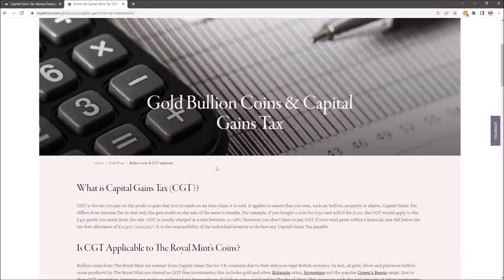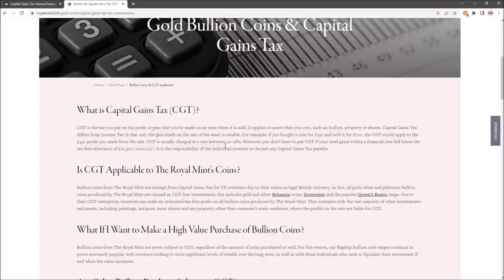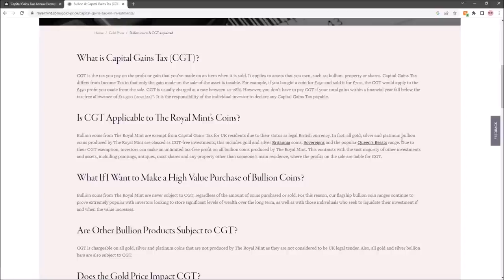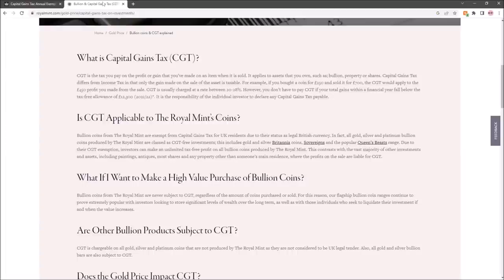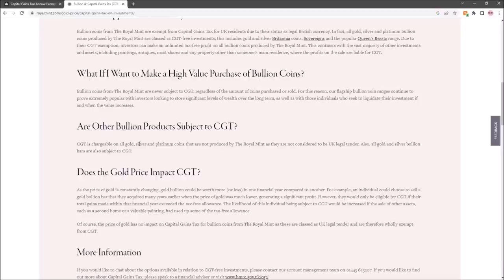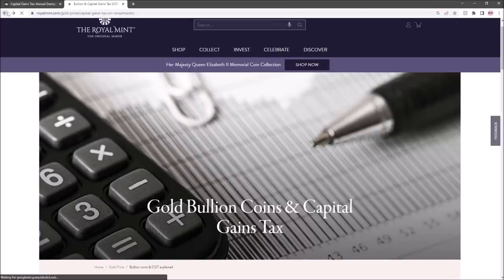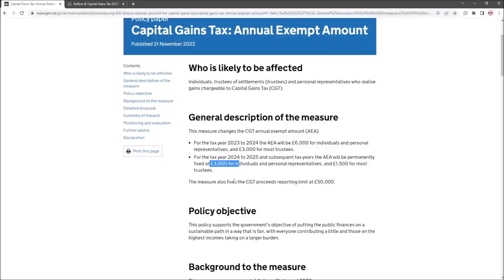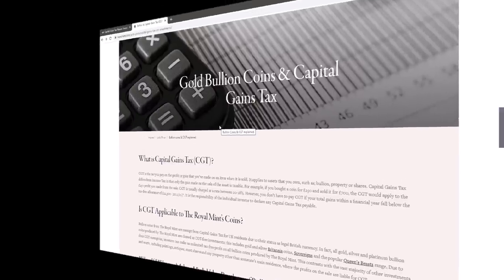They Changed The Rules | Capital Gains Tax (CGT) | Could More Changes Be Coming?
In this video I talk about the recent changes to Capital Gains Tax in the UK.
This is not a formal tax advice video, I can only share what I understand.

What is Capital Gains Tax (CGT)?
CGT is the tax you pay on the profit or gain that you’ve made on an item when it is sold. It applies to assets that you own, such as; bullion, property or shares. Capital Gains Tax differs from Income Tax in that only the gain made on the sale of the asset is taxable. For example, if you bought a coin for £250 and sold it for £700, the CGT would apply to the £450 profit you made from the sale. CGT is usually charged at a rate between 20-28%. However, you don’t have to pay CGT if your total gains within a financial year fall below the tax-free allowance of £12,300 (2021/22)*. It is the responsibility of the individual investor to declare any Capital Gains Tax payable.

Is CGT Applicable to The Royal Mint’s Coins?
Bullion coins from The Royal Mint are exempt from Capital Gains Tax for UK residents due to their status as legal British currency. In fact, all gold, silver and platinum bullion coins produced by The Royal Mint are classed as CGT-free investments; this includes gold and silver Britannia coins, Sovereigns and the popular Queen’s Beasts range. Due to their CGT exemption, investors can make an unlimited tax-free profit on all bullion coins produced by The Royal Mint. This contrasts with the vast majority of other investments and assets, including paintings, antiques, most shares and any property other than someone’s main residence, where the profits on the sale are liable for CGT.

What If I Want to Make a High Value Purchase of Bullion Coins?
Bullion coins from The Royal Mint are never subject to CGT, regardless of the amount of coins purchased or sold. For this reason, our flagship bullion coin ranges continue to prove extremely popular with investors looking to store significant levels of wealth over the long term, as well as with those individuals who seek to liquidate their investment if and when the value increases.

Are Other Bullion Products Subject to CGT?
CGT is chargeable on all gold, silver and platinum coins that are not produced by The Royal Mint as they are not considered to be UK legal tender. Also, all gold and silver bullion bars are also subject to CGT.

Does the Gold Price Impact CGT?
As the price of gold is constantly changing, gold bullion could be worth more (or less) in one financial year compared to another. For example, an individual could choose to sell a gold bullion bar that they acquired many years earlier when the price of gold was much lower, generating a significant profit. However, they would only be eligible for CGT if their total gains made within that financial year exceeded the tax-free allowance. The likelihood of this individual being subject to CGT would be increased if the sale of other assets, such as a second home or a valuable painting, had used up some of the tax-free allowance.

Of course, the price of gold has no impact on Capital Gains Tax for bullion coins from The Royal Mint as these are classed as UK legal tender and are therefore wholly exempt from CGT.